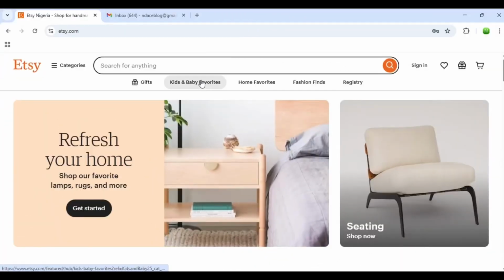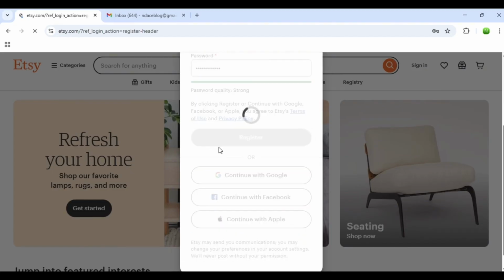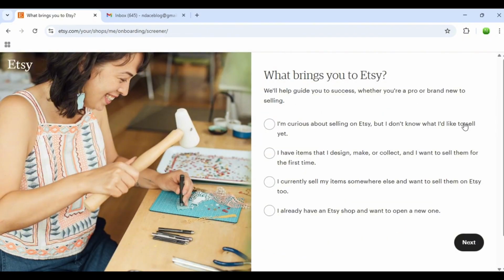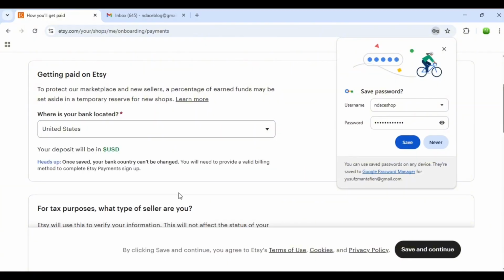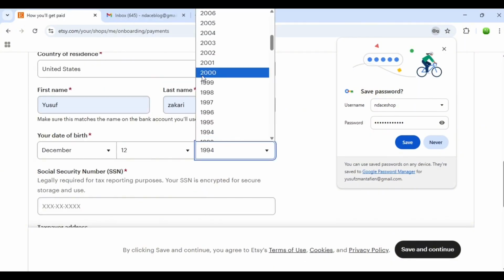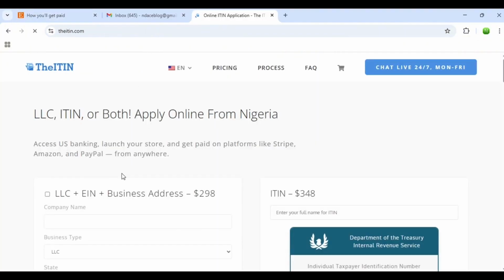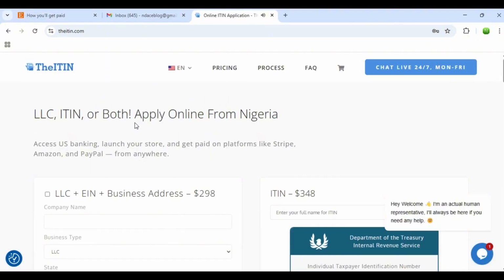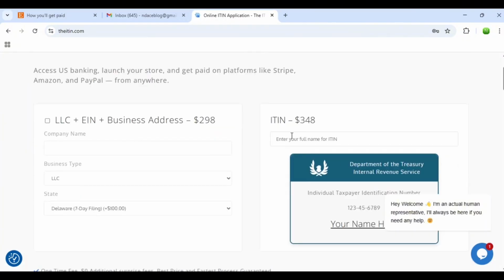Receiving Payments on Easy/eBay from NON-SUPPORTED Countries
Are you struggling to receive payments on Etsy or eBay from countries that aren't officially supported?  In this must-watch video, we'll guide you through the effective strategies to navigate payment limitations and ensure you get paid for your amazing products, no matter where your customers are based!

In this comprehensive tutorial, you'll discover:
- How to identify NON-SUPPORTED countries for Etsy and eBay payments
- Alternative payment methods to access your funds securely
- Step-by-step instructions on setting up payment solutions that work internationally
- Tips and tricks for optimizing your listings to attract global buyers

Our goal is to empower you as a seller, so you can focus on what you do best—creating beautiful products! Whether you’re a seasoned seller or just starting out, these insights will help you expand your reach and boost your sales.

Timestamps:
0:00 Introduction
1:20 Understanding Payment Limitations
3:15 Alternative Payment Methods
5:50 Setting Up Your Payment Solutions
8:40 Conclusion & Final Tips

Let’s break down the barriers and make receiving payments easier for everyone, regardless of their geographic location!